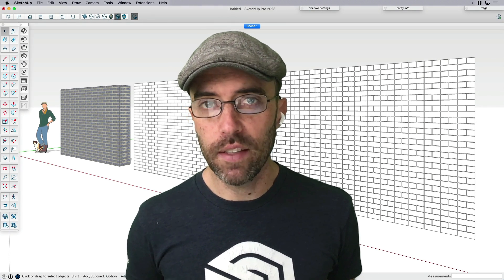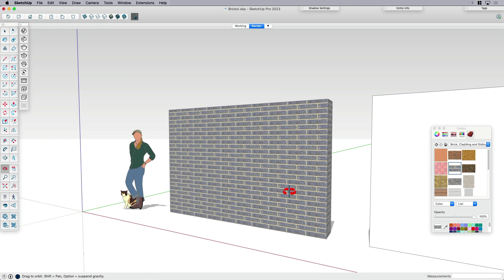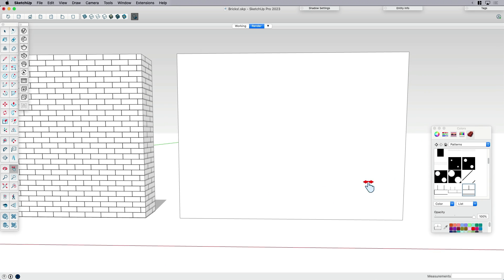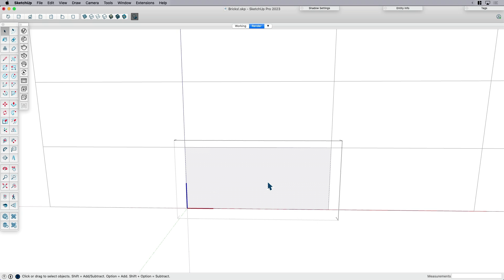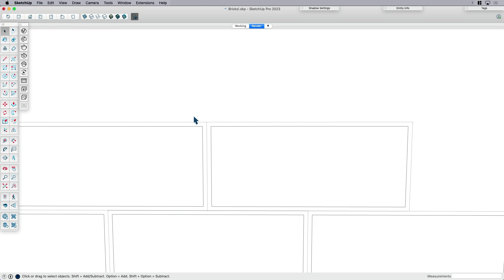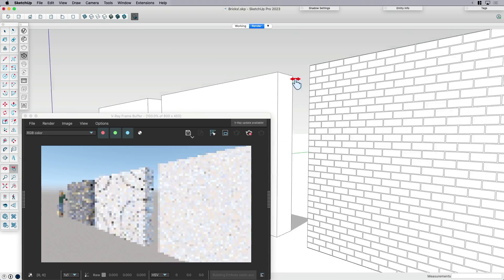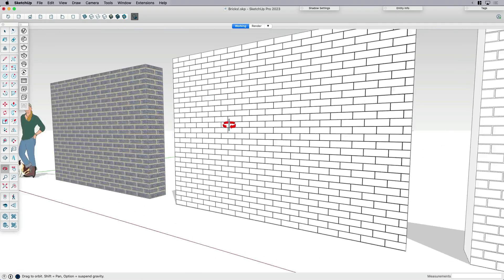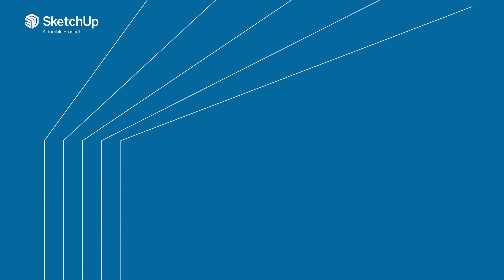Show Bricks Better in SketchUp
Join Eric as he walks you through his process for how, when, and, most importantly,  why to work with both 2D and 3D bricks in SketchUp.